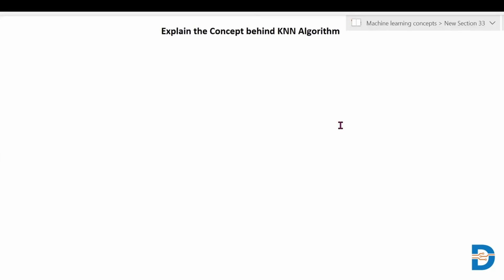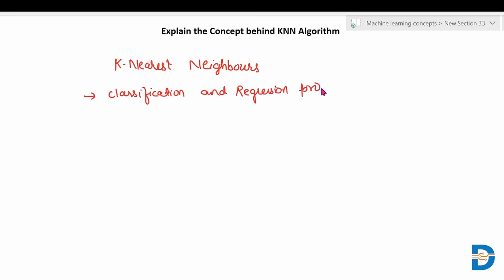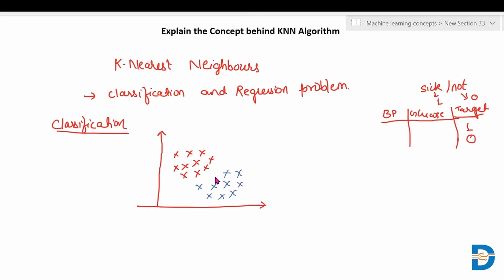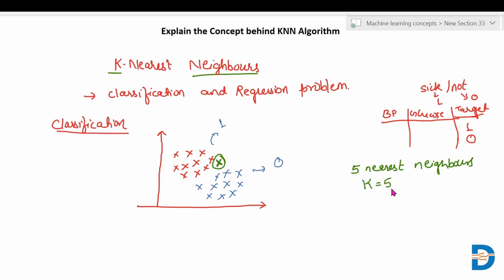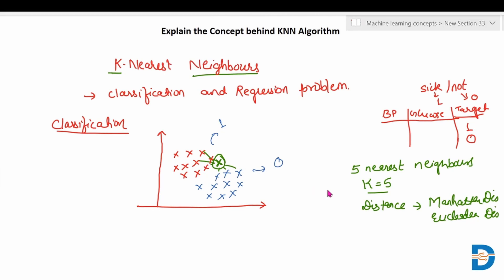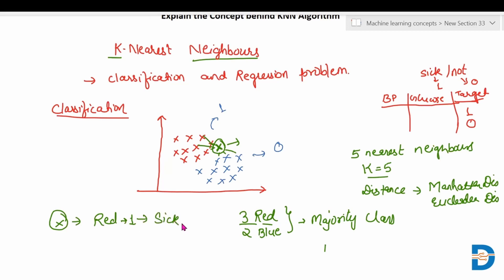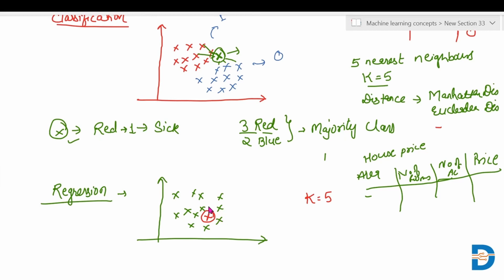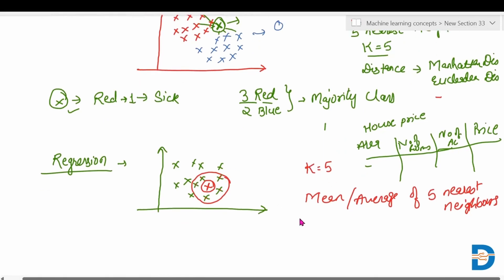KNN Algorithm Explained | K- Nearest Neighbours | Machine Learning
Watch this video to understand K- Nearest Neighbours with an example and use of KNN Algorithm in Machine Learning.